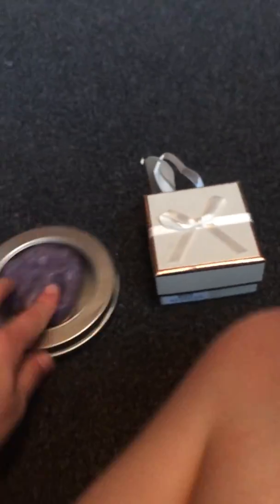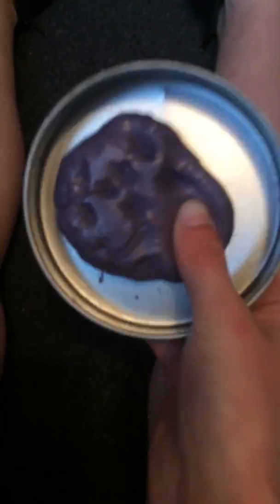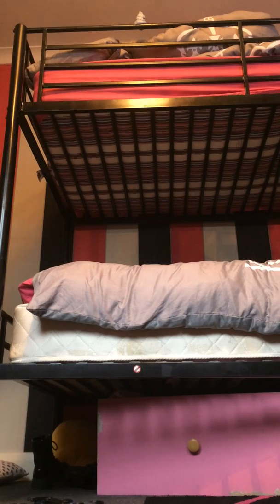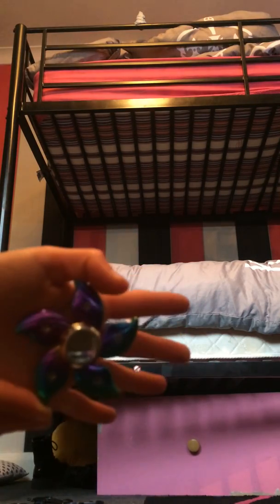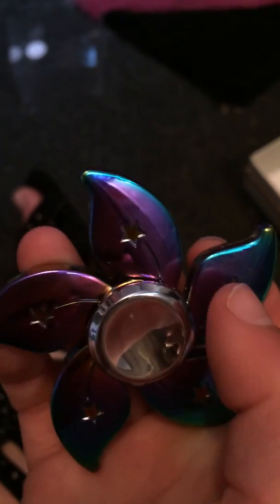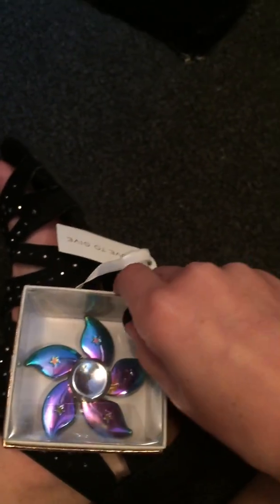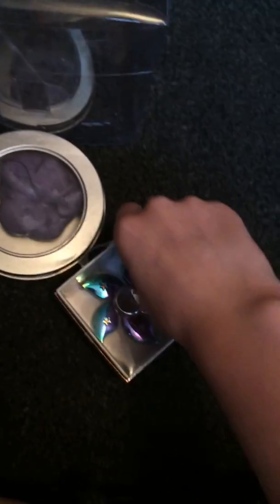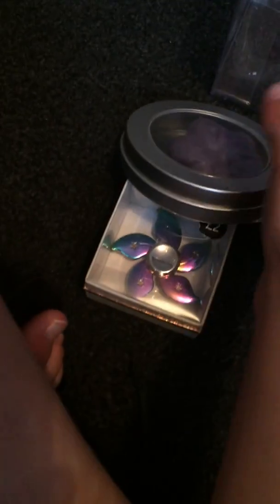New fidget spinner and slime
Sorry didn't
 say bye anyway bye for now